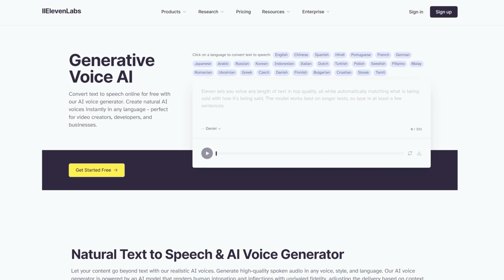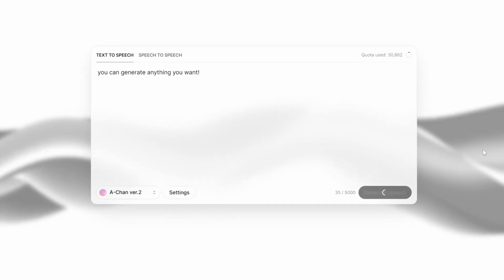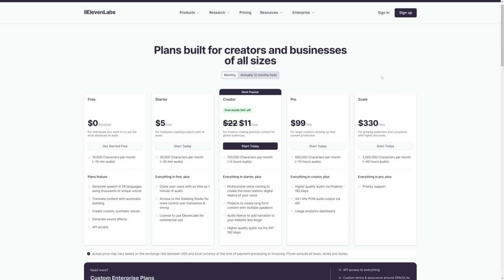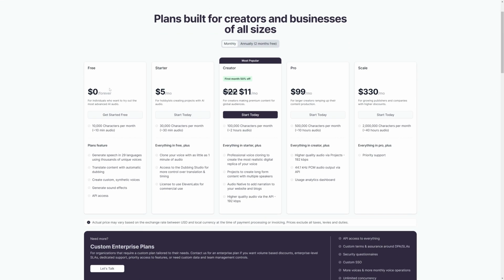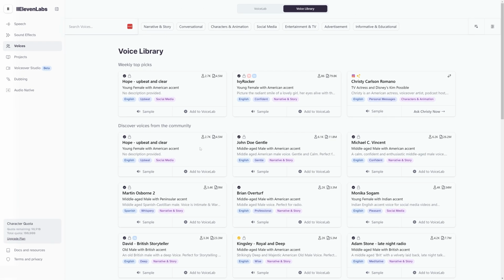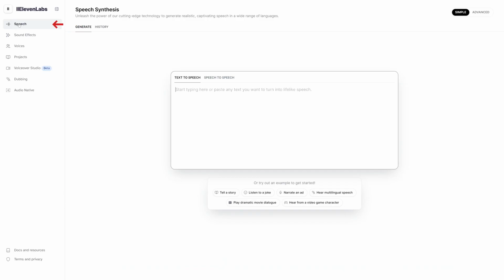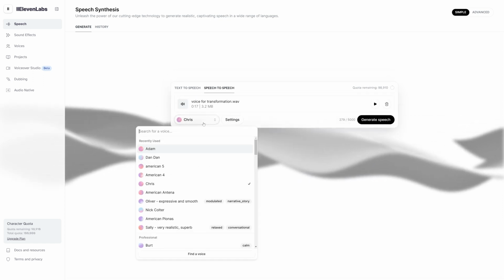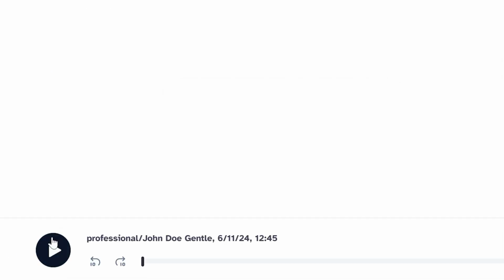Turn Your Home Recordings into Top-Tier Voiceovers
Time Table:
0:00 Demo
0:38 Setup
1:22 Earn money with this